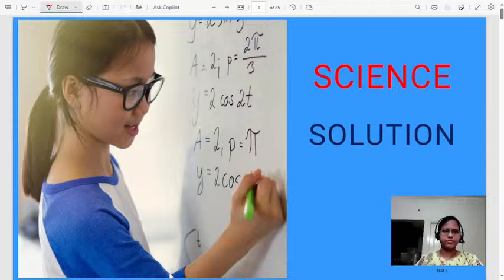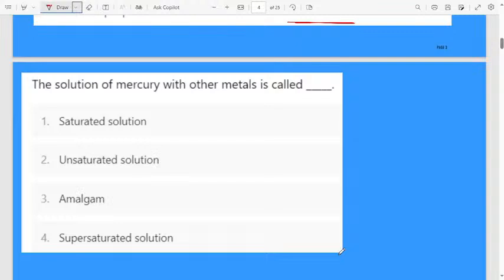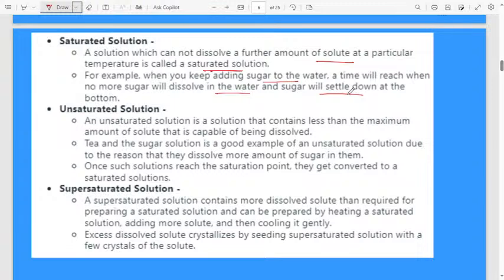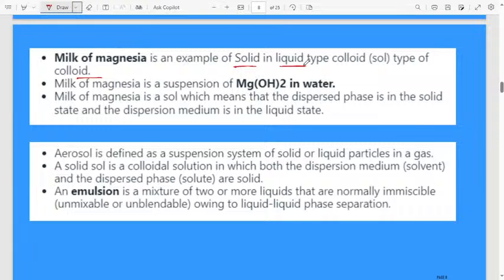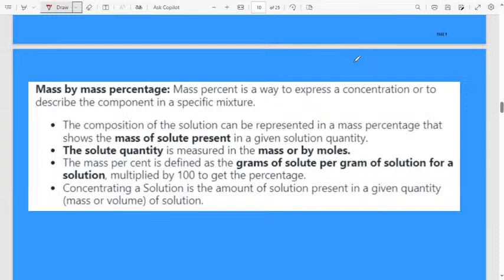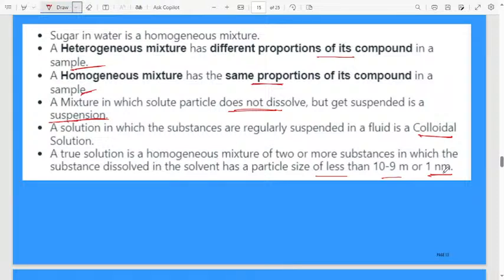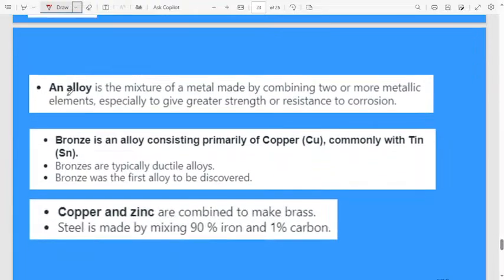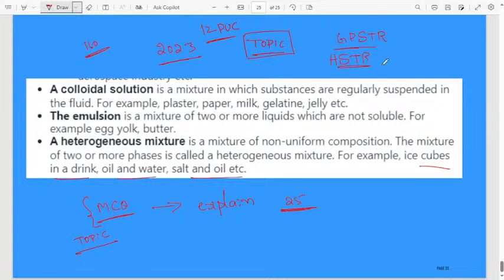KAR-TET 2024 SCIENCE NEW SYLLABUS SOLUTIONS MCQS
KAR- TET 2024 NEW SYLLABUS